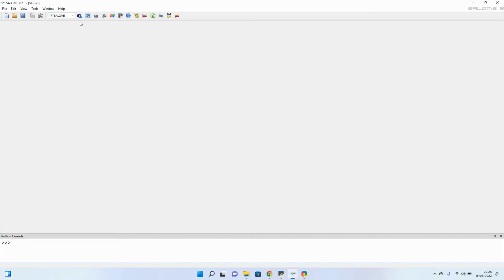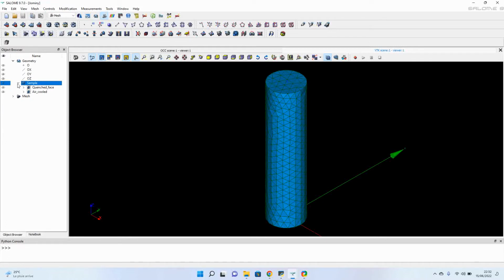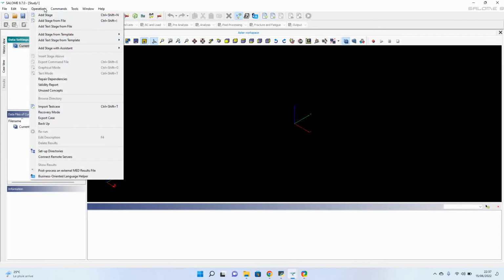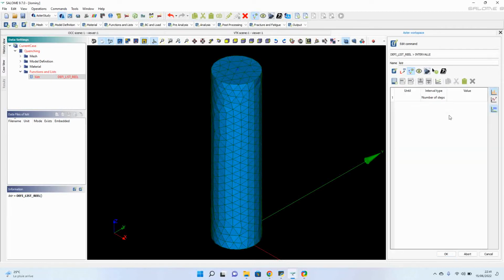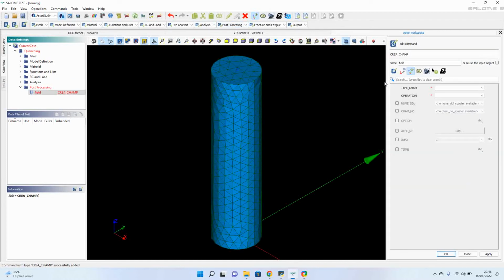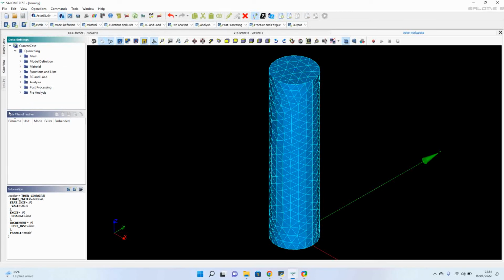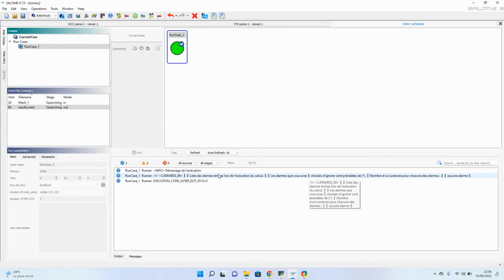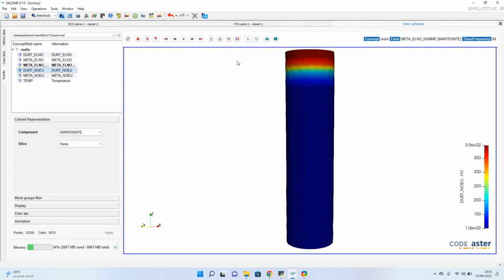CODE_ASTER : Thermo-metallurgical tutorial, Jominy quenching test simulation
How to set-up a thermo-metallurgical analysis in Code_Aster ? In this video, we will be trying to simulate a Jominy quenching test.